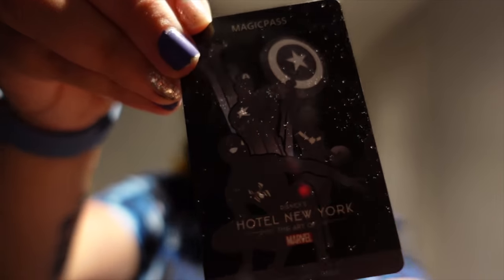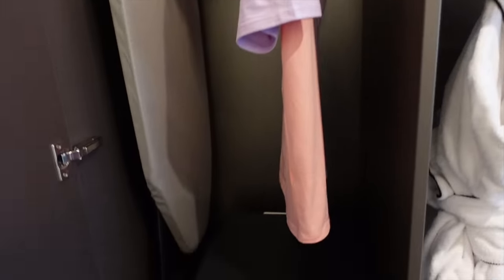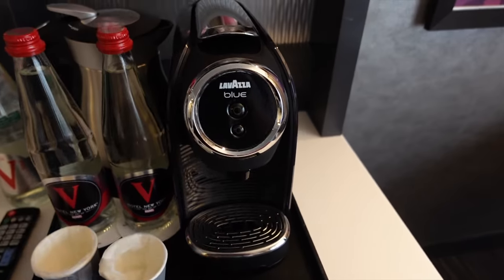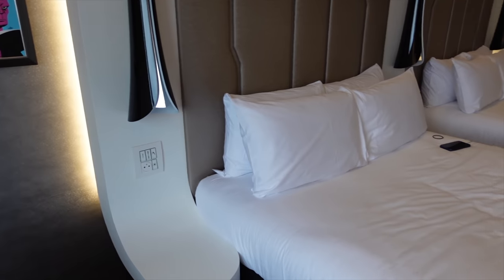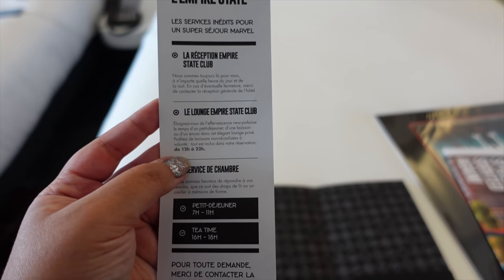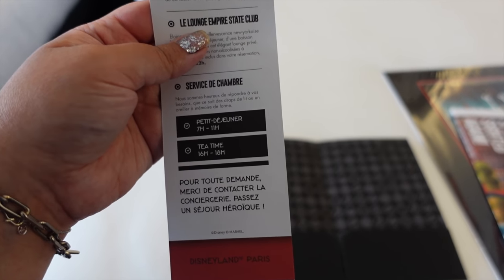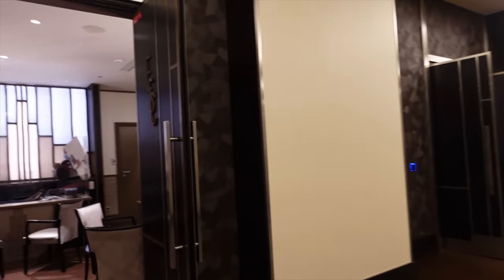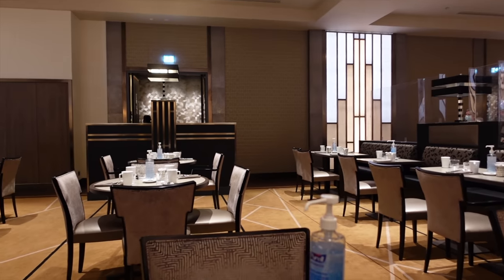Empire State CLUB at Disney's Hotel New York the Art of MARVEL!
► What is CLUB LEVEL like at Disney's Hotel New York the Art of Marvel in Disneyland Paris? I show you a FULL detailed ROOM TOUR, eat snacks at the Empire State Club lounge and have the exclusive breakfast.